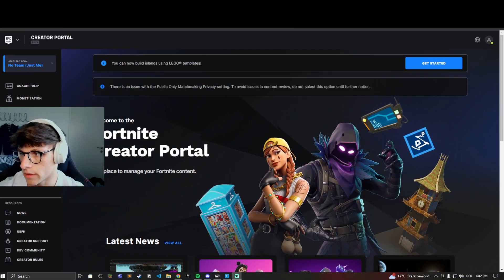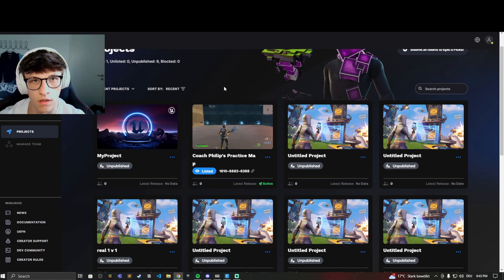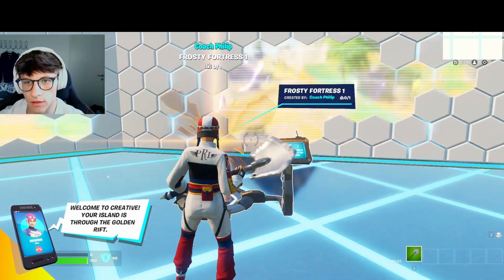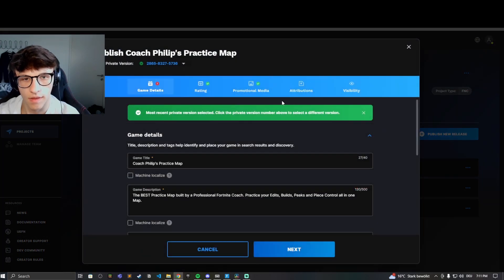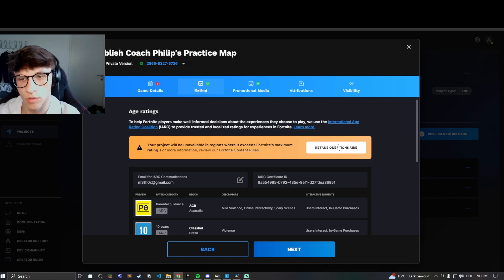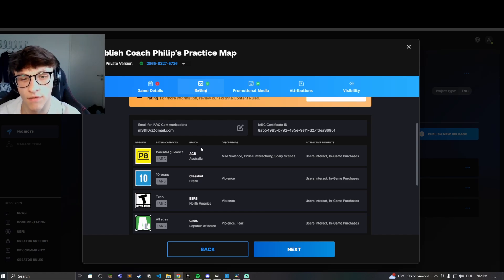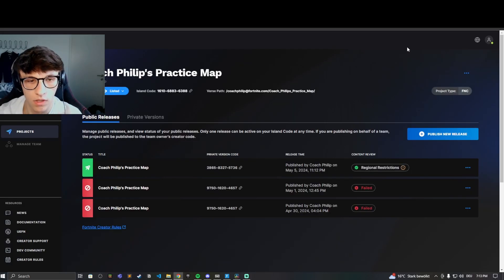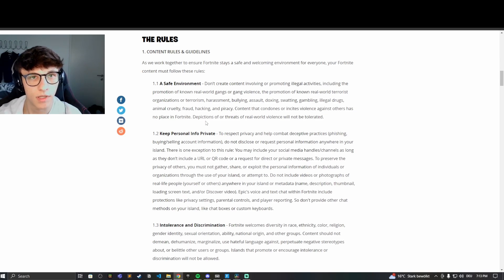How to Publish a Creative Map in Fortnite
🎮 Welcome back, Fortnite creators! In this video, I'll be showing you how to publish your own creative map in Fortnite. This is the next step following our last video where I guided you through joining the Fortnite Creator Portal. Now that you've completed all the steps to join, let's dive into publishing your first map!

📚 Chapters:
0:00 - Introduction
0:02 - Publishing Your Creative Map
0:22 - Accessing the Fortnite Creator Portal
0:55 - Creating a Private Release in Fortnite Creative
1:26 - Finalizing and Publishing Your Map

What You'll Learn:
➡️ Accessing the Creator Portal: Learn how to navigate to the Fortnite Creator Portal, sign in, and locate your projects.
➡️ Creating a Private Release: Follow the steps to publish a private version of your map within Fortnite Creative.
➡️ Publishing Your Map: Complete the final steps on the Creator Portal, including adding game details, tags, instructions, and age rating, to make your map public.